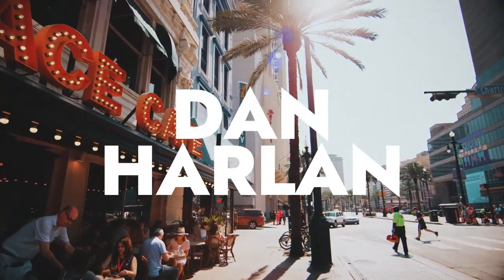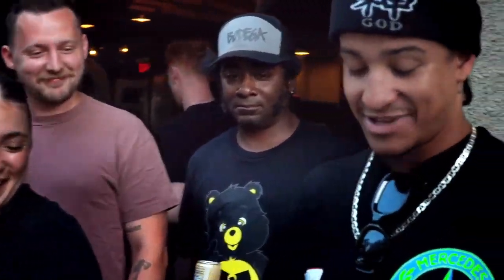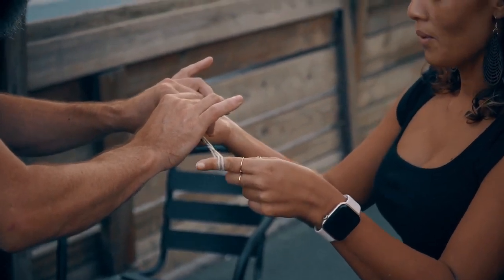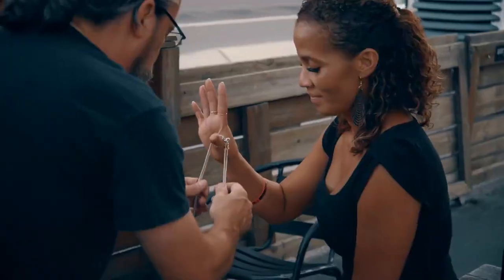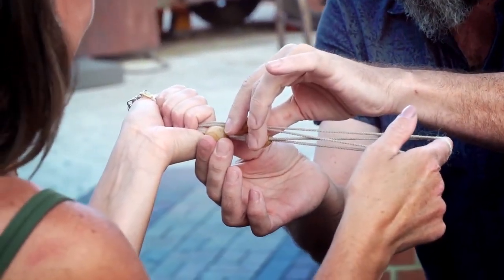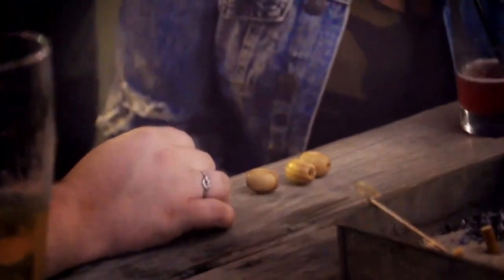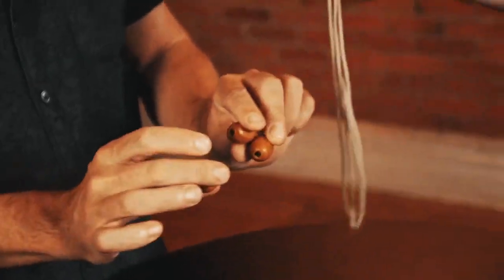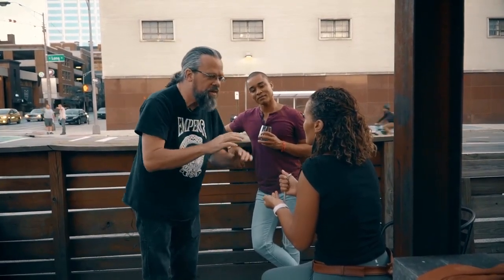Ritual by Dan Harlan